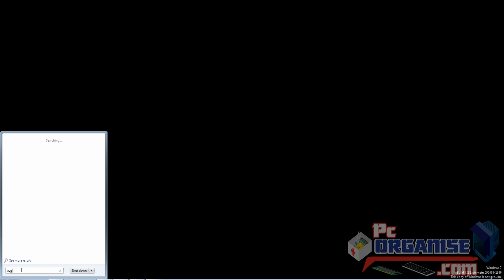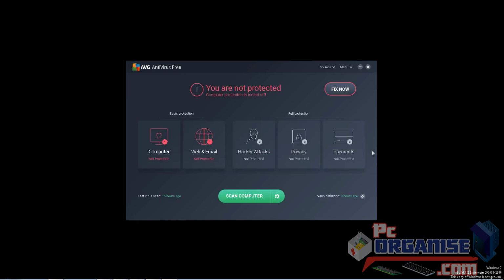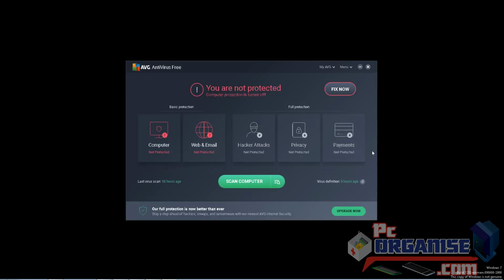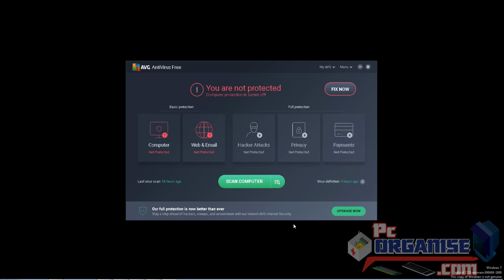How to disable temporarily AVG Antivirus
How to Install 4TB  Hard Drive
How To Link Your YouTube Channel To Your Adsense Account